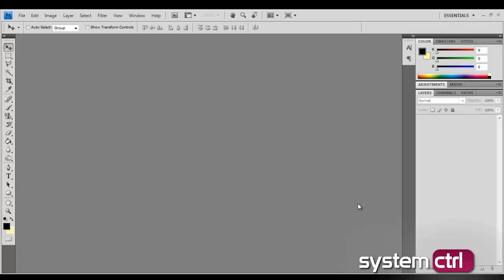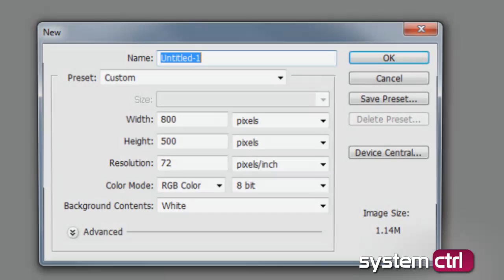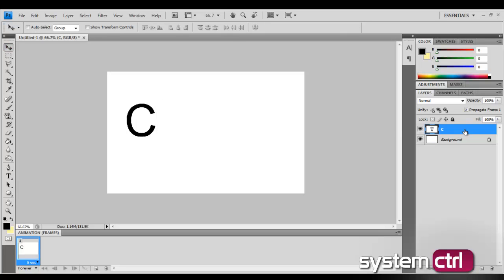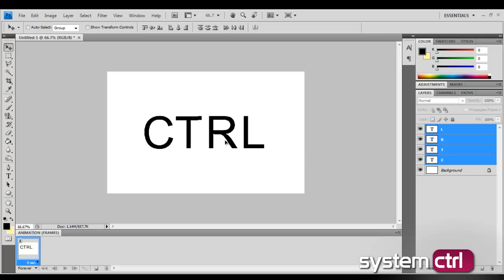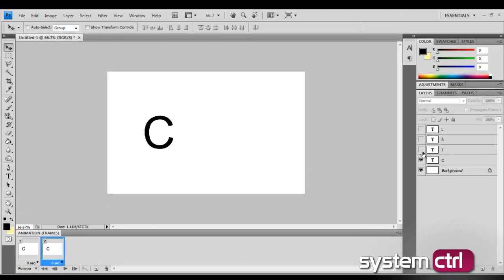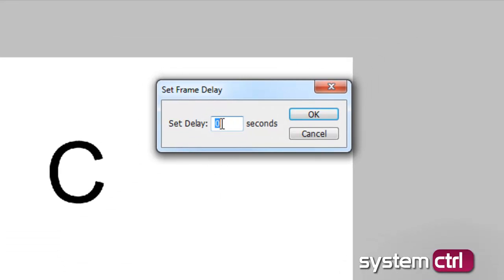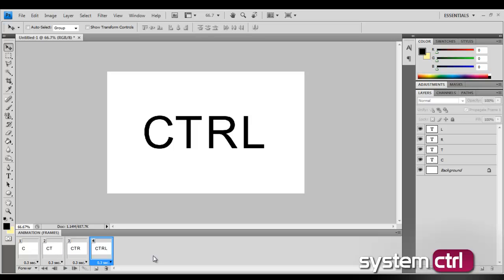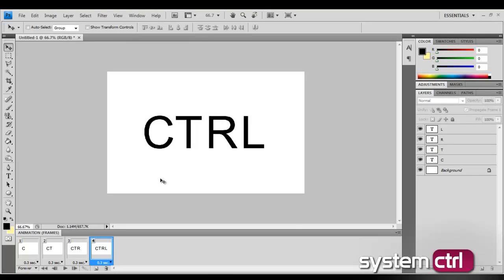Adobe Photoshop GIF Animation (How to use) New User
Introduction to Gif Animations (Finding the Animation window, Frames, Adding Frames).